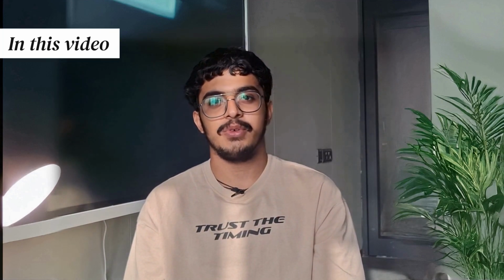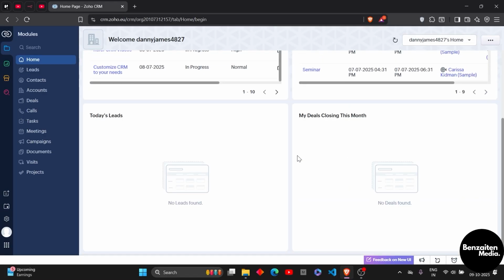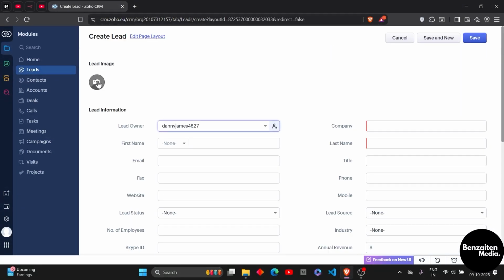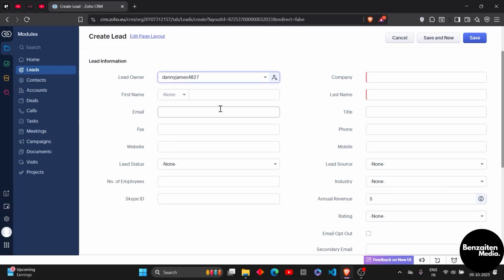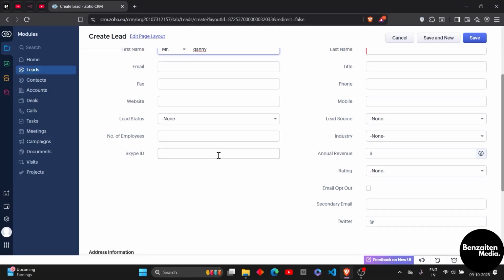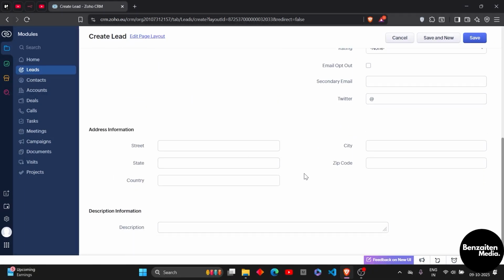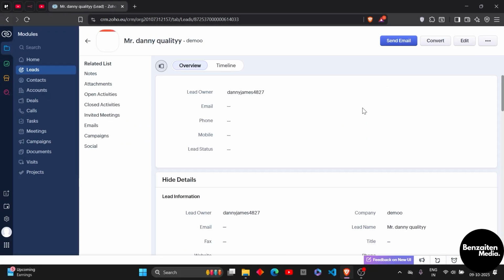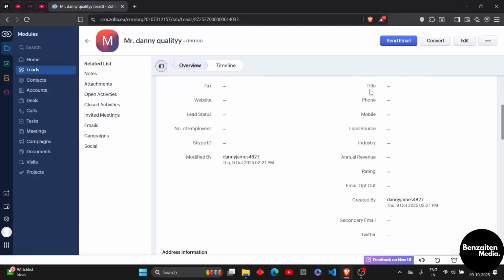How to Add Leads in Zoho CRM | Step-by-Step Guide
Want to organize your potential customers effectively? 🚀 In this tutorial, I’ll show you how to add leads in Zoho CRM, both manually and automatically. Learn how to capture lead details, assign owners, and manage follow-ups — all within Zoho CRM. Perfect for sales teams and business owners who want to boost their conversion rates!

🔍 What You’ll Learn:

How to manually add leads in Zoho CRM

Importing leads from Excel/CSV files

Capturing leads automatically via web forms

Assigning lead owners and lead sources

Tracking and converting leads to contacts or deals

🛠 Features Covered:

Lead creation and management dashboard

Import & export functionality

Lead scoring and automation rules

Filters and segmentation options

Real-time activity tracking

💼 Best For:
✅ Sales professionals
✅ Marketing teams
✅ Small business owners
✅ Startups using Zoho CRM for lead generation

🎓 Bonus Tips:

Use Lead Assignment Rules to auto-assign new leads to team members.

Create Custom Fields for industry-specific data.

Enable Lead Scoring to prioritize high-value prospects.